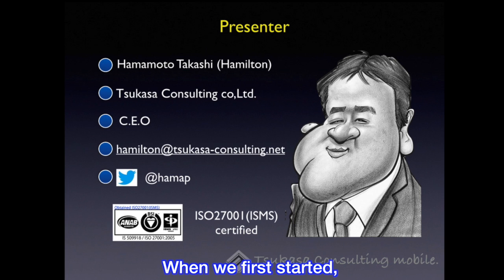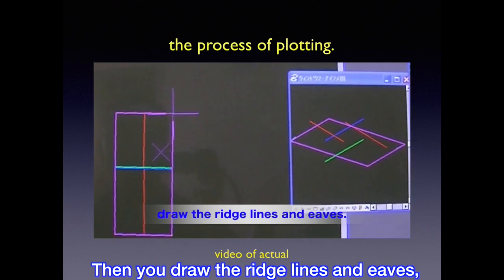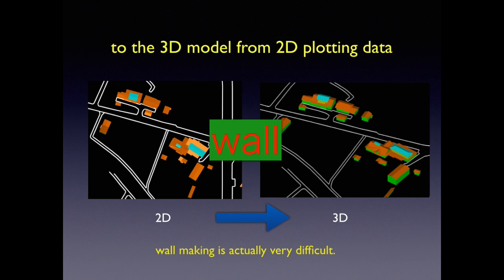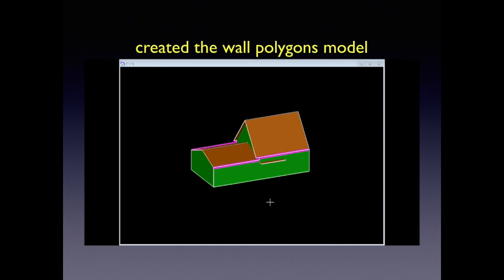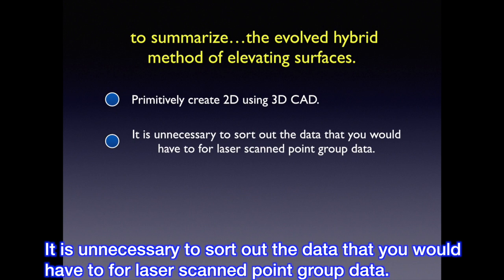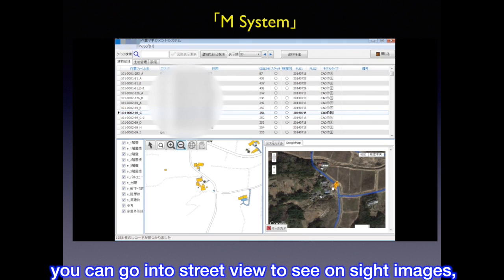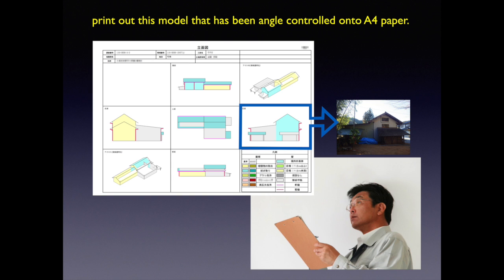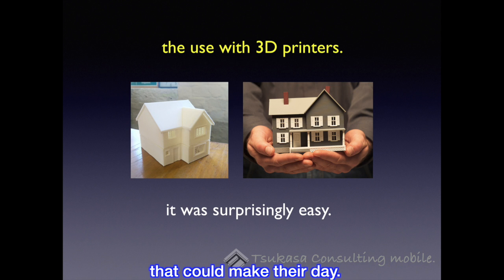SPAR2015J English version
SPARJ in 2015 July 3 and 4 Yokohama Prefecture in Japan.